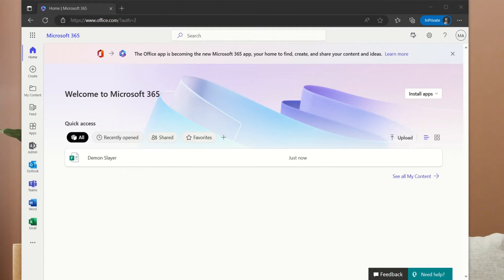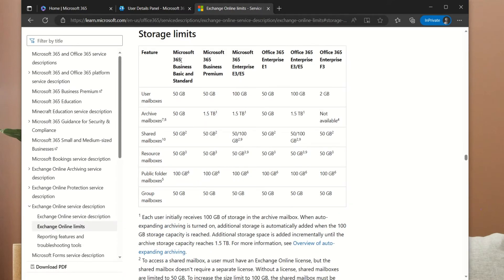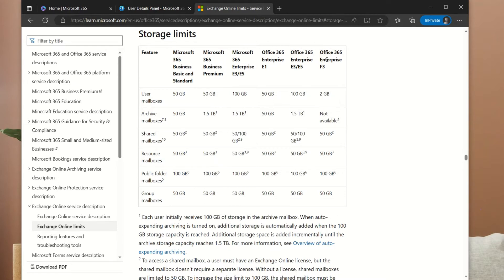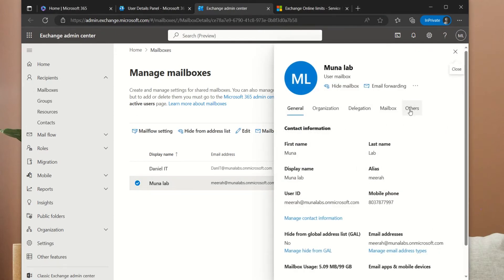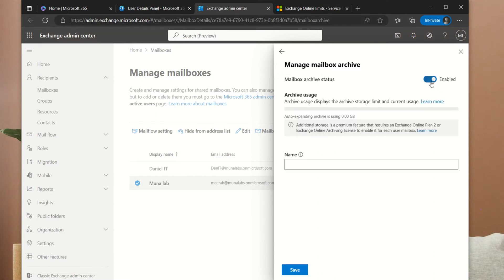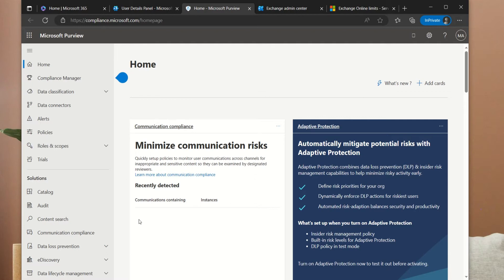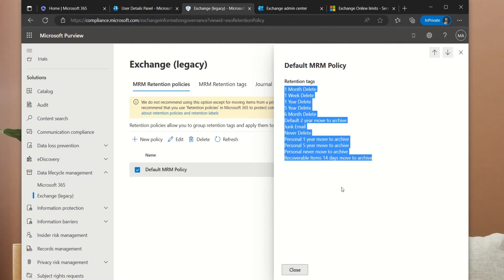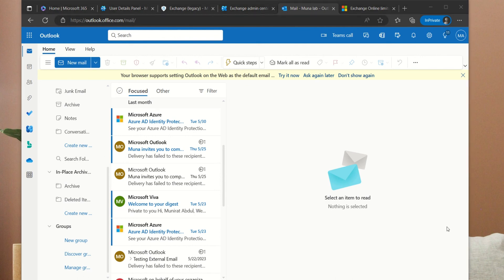Set up Mailbox archiving with Exchange online.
In this video, we explored the archiving feature that comes with the Exchange online license.